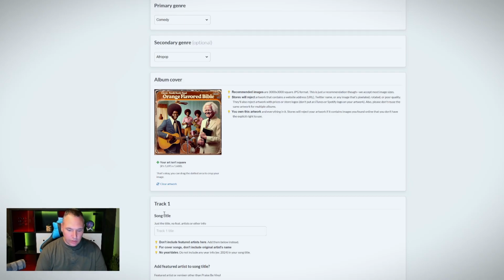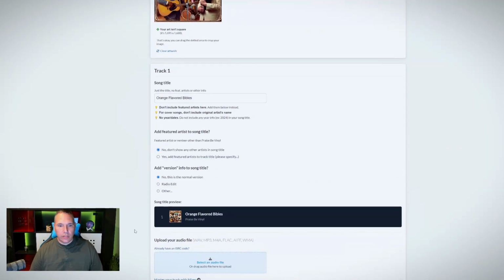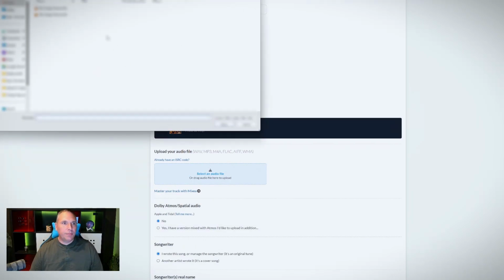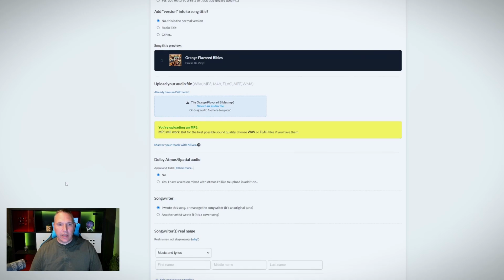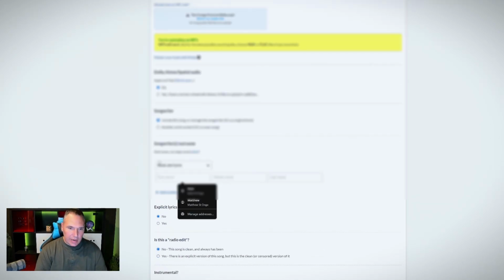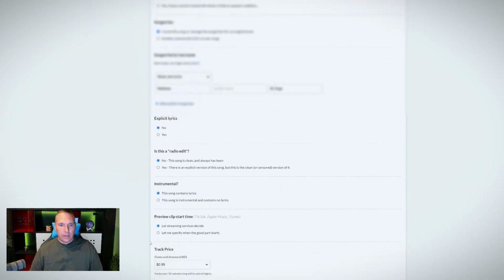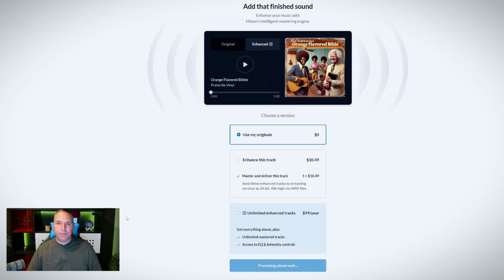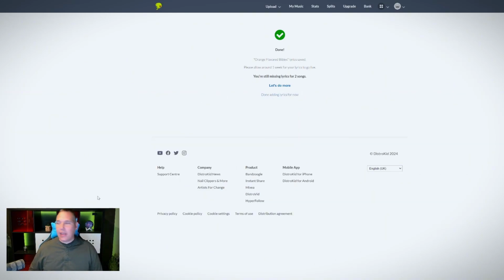Turn Beats into Bucks: How to Make Money with AI Music on Apple Music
In this video, I show you step-by-step how to create AI music and upload it to Apple Music so you can start making money! This video was inspired by the feedback I received from my previous video about uploading to Spotify, and I wanted to make sure I covered everything in even more detail for all you music creators out there.

I'll walk you through:

How to generate song lyrics using ChatGPT.
How to create the music using AI tools.
How to distribute your music through DistroKid.
How to claim your song on Apple Music and start earning revenue.
For everyone who inspired this video, I even created a special song just for you! 🎶

Watch now and learn how to get your music out there and onto one of the biggest streaming platforms. 🌐 Website & Blog: